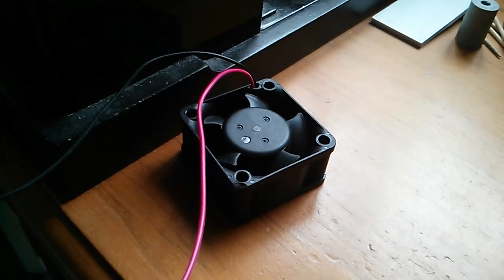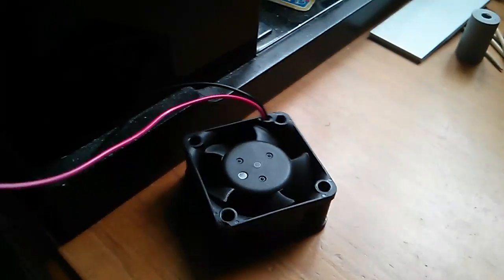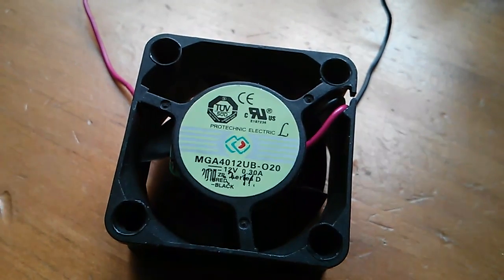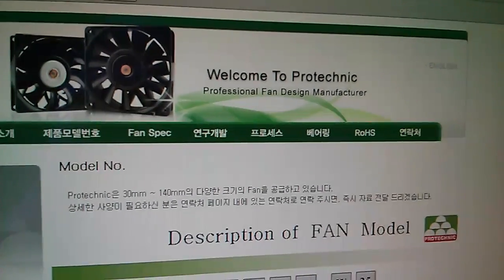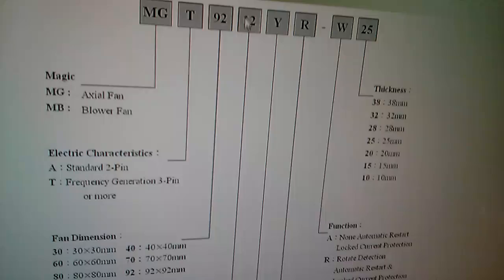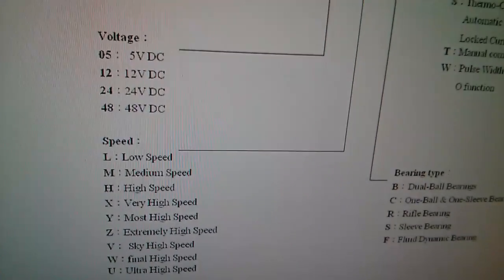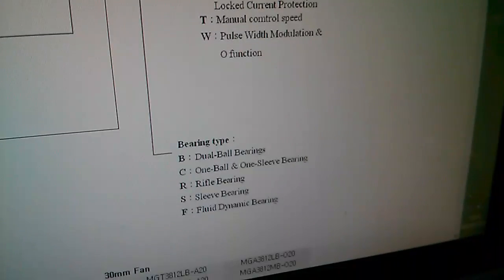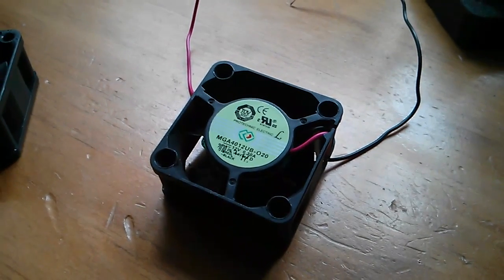Crazy High Speed 12v 300mA Fans to cool 100W LED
Found these bonkers fast fans on a power supply which was about to hit the skip. 12 Volts, 3.6 Watts. They shift a lot of air.